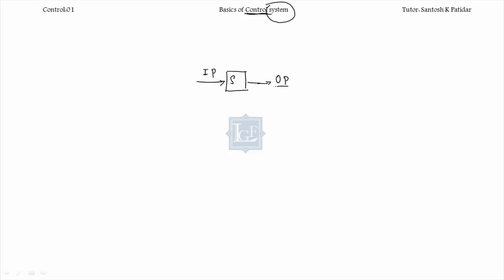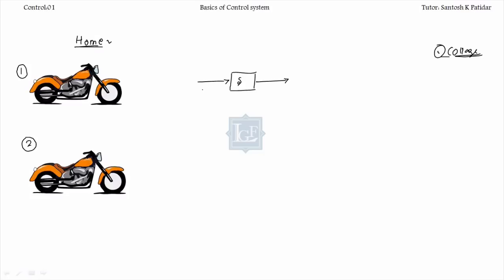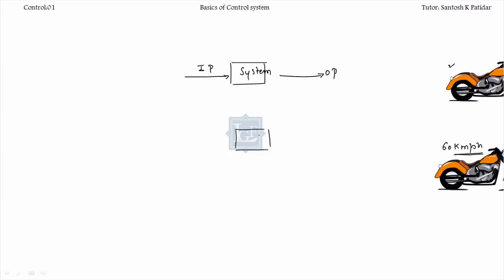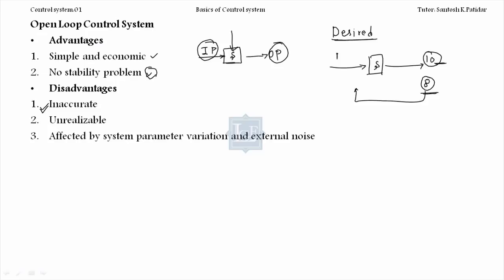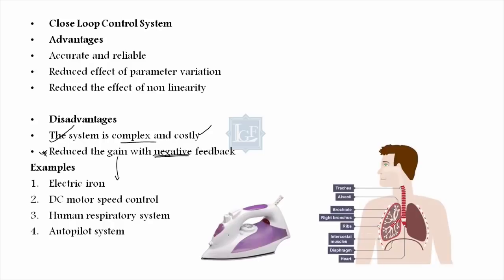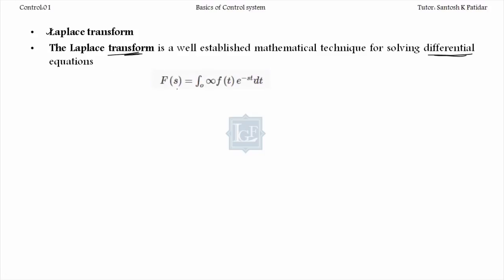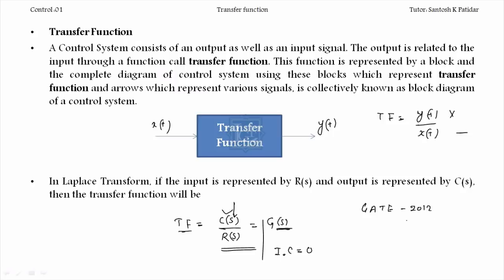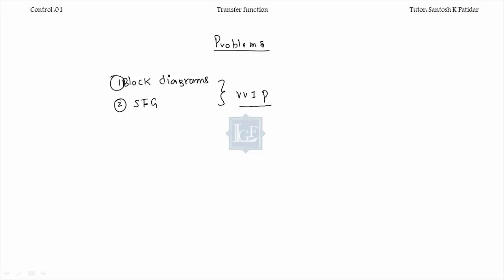Lec 01 Basics of Control System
1. Comprehensive & Well Structured taught on Digital Board.
2. Expert Faculty: The lecture is delivered by Sohail Sir who himself has 07+ years of experience in the GATE Industry.
3. Basic to Advanced numerical included in the course.
4. 500+ PDF Practice Questions of each subject with answer keys are discussed in the course after the completion of each chapter.
5. Class Notes Downloadable in PDF to revise the concepts quickly and spend more time on problem-solving.
6. Strategy Video included in this course which gives you information about how to complete this subject efficiently.
7.  GATE PYQ Video Solution [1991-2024]: A video solution to the previous year's questions are included in this course. No need to purchase separately.
8. Telegram Group & Facebook Group for doubt solving is provided where you can interact with Sohail Sir and ask the doubt.
9. Revision videos of each chapter are included in this course which helps you to revise in the last 2 months of GATE Preparation.
10. Beneficial for GATE, ESE, PSU's, and other AE level Exams
11. Personalized Guidance and Mentorship by Sohail Sir throughout the GATE Journey.
15-18 hours/day WhatsApp support system (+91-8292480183)